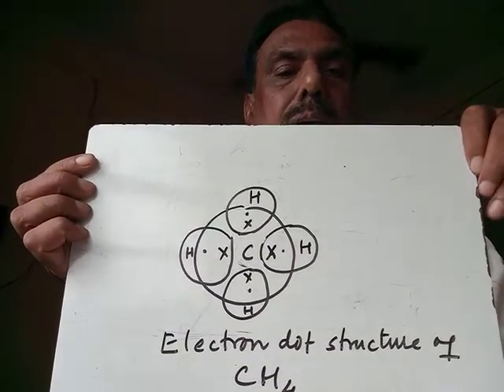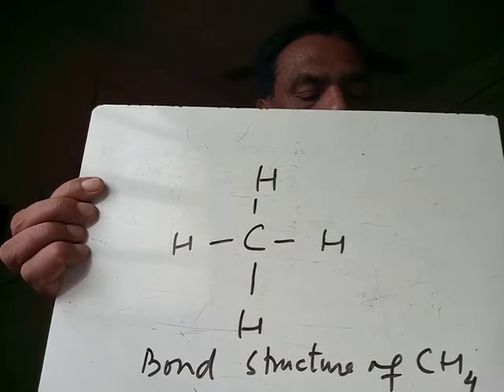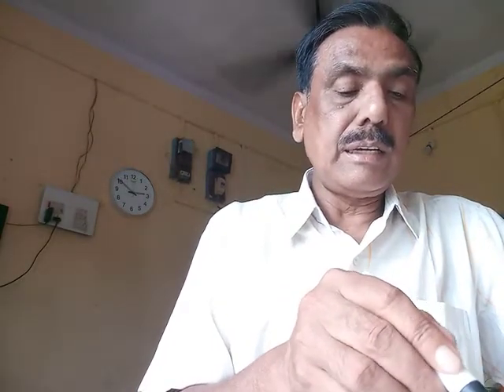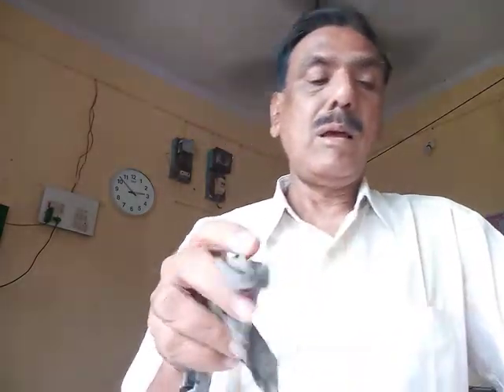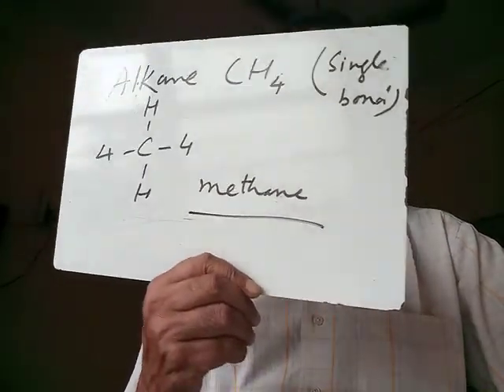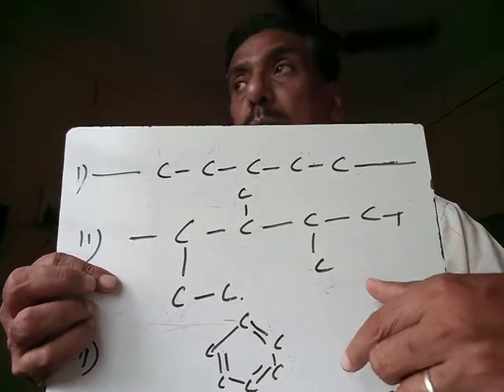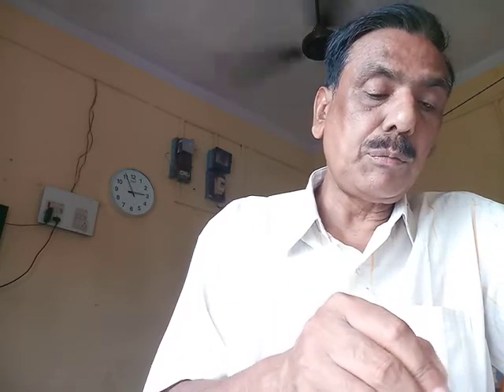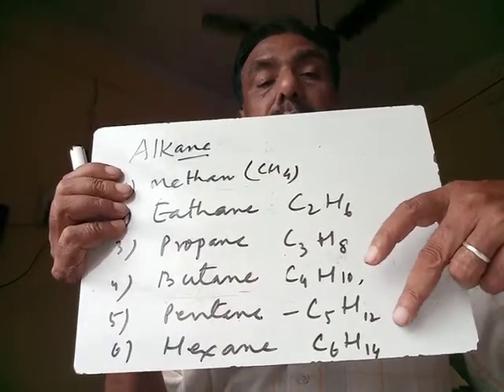std.10 CHEMISTRY S.Sharma Carbon and it's compounds